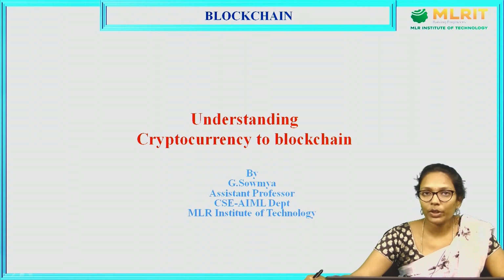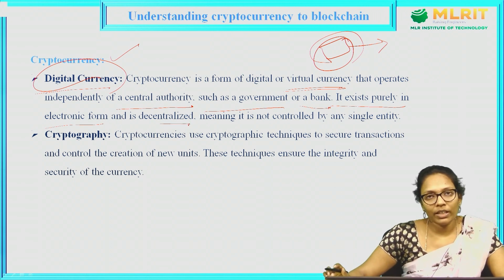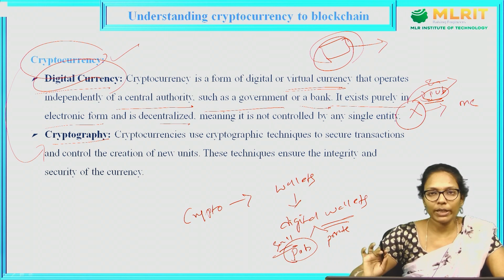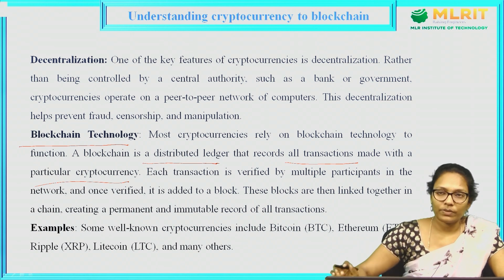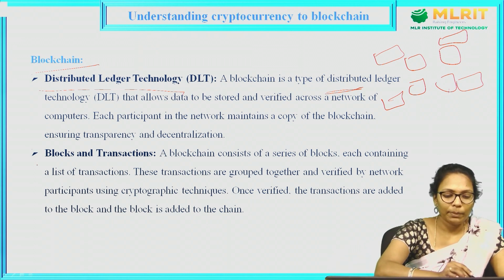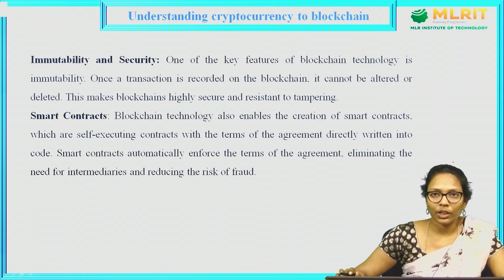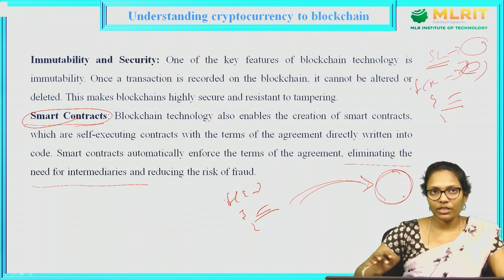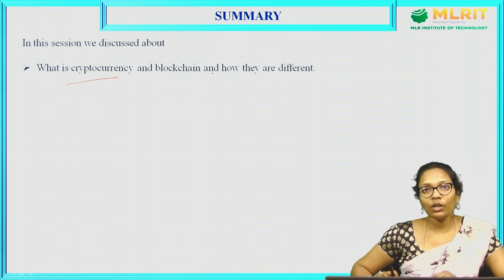LEC09 | Blockchain | Understanding Cryptocurrency to Blockchain by Mrs. G. Sowmya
Hyderabad.